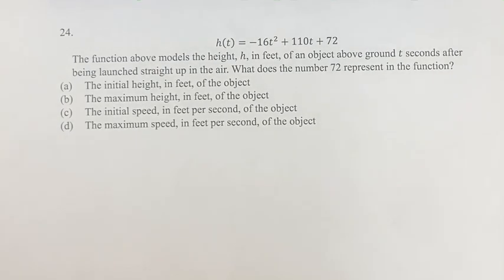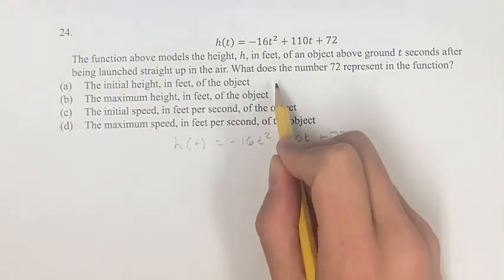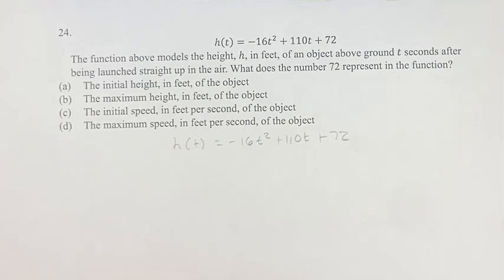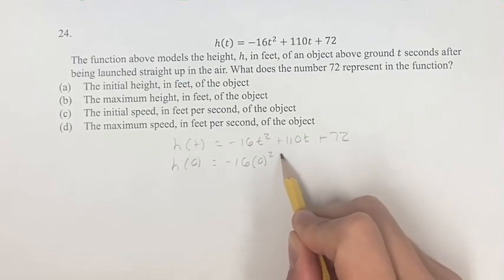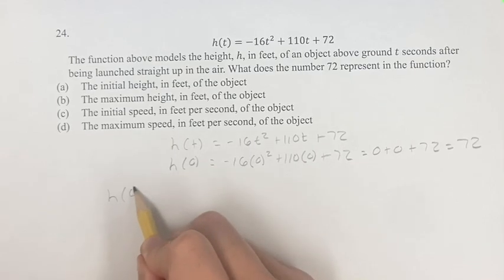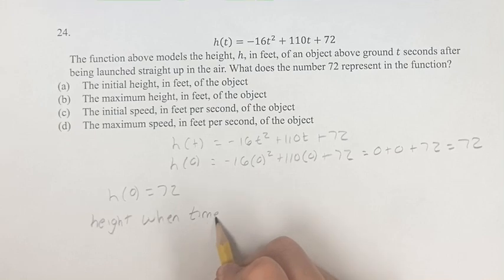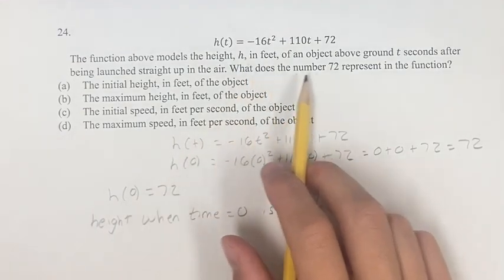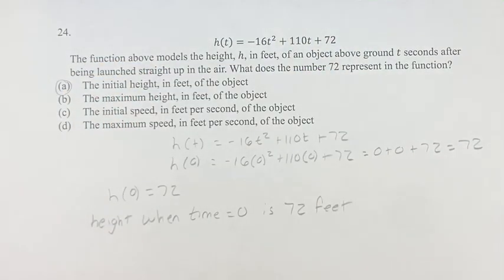24. h(t)=-16t^2+110t+72 The function above models the height, h, in feet, of an object above ground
24.
h(t)=-16t^2+110t+72

The function above models the height, h, in feet, of an object above ground t seconds after being launched straight up in the air. What does the number 72 represent in the function?

 (a) The initial height, in feet, of the object
 (b) The maximum height, in feet, of the object
 (c) The initial speed, in feet per second, of the object
 (d) The maximum speed, in feet per second, of the object

Problem 24